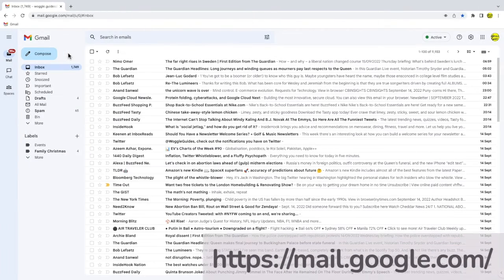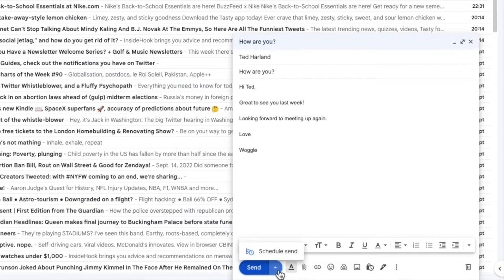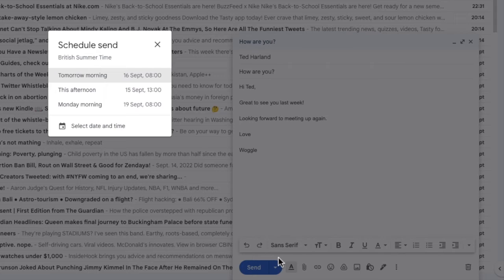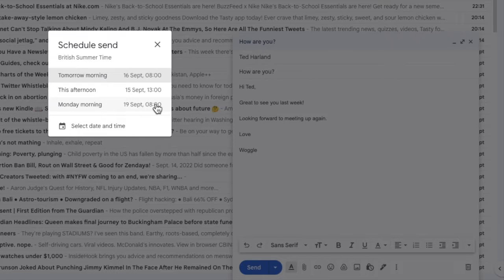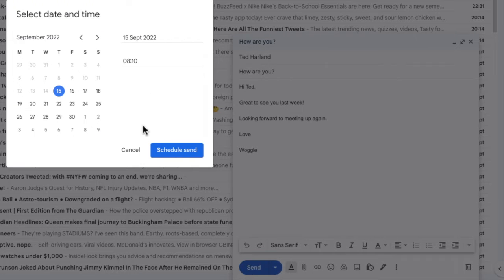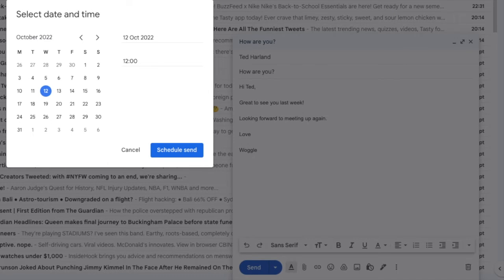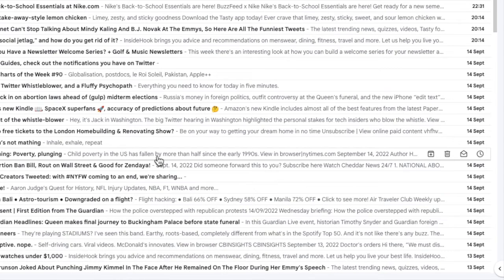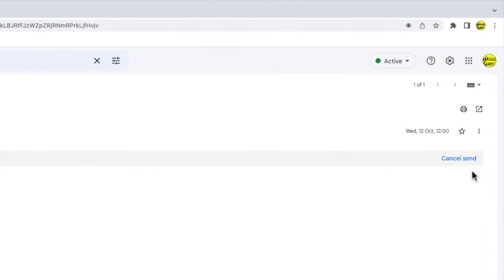How to delay emails in Gmail Schedule for later!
In this guide, I’ll explain how you can delay sending an email in Gmail to a day and time of your choosing.

🕔  Key Moments
00:00 | Introduction
00:13 | How to delay sending an email in Gmail
01:50 | Wrap up

🔎  Useful links
See more info on how to schedule emails to be sent later in this article from the Google Support Center - ‘’Schedule email to send later’ -